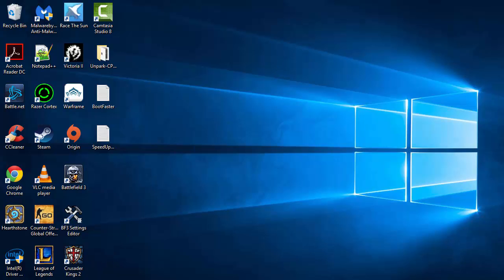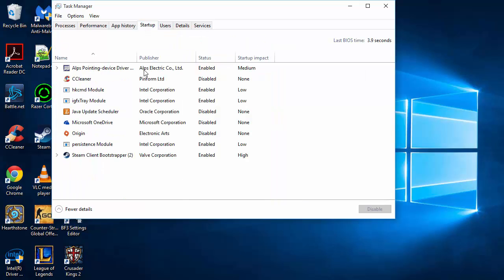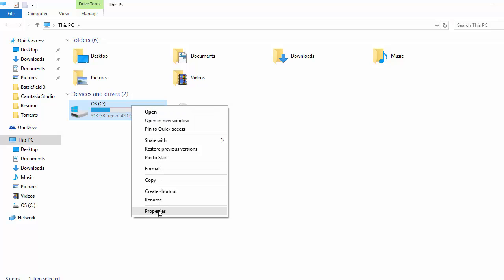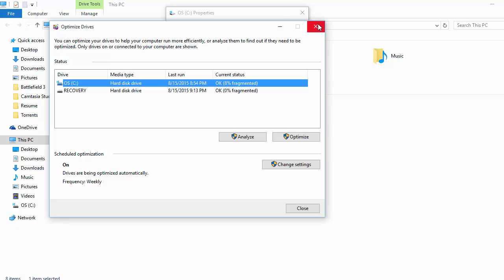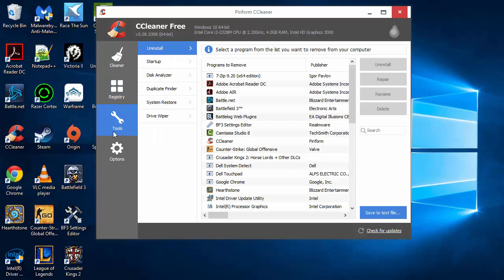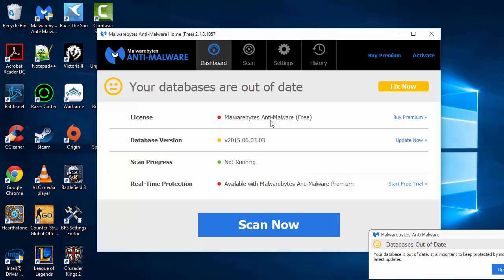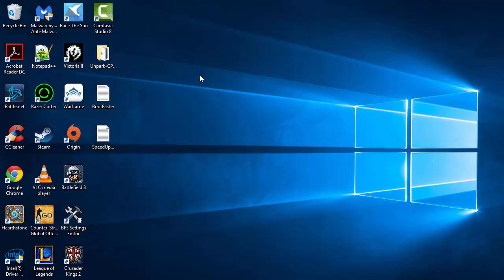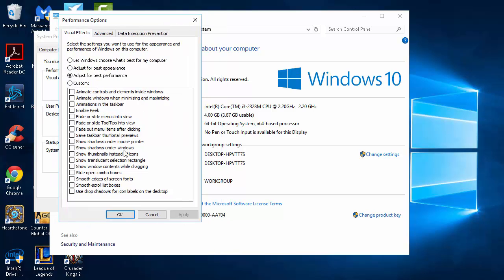HD - Maximize Your PC Speed! - Windows 7, 8, 10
This guide will help you maximize your PC speed. It will work for Windows 7, 8, 10.

Ultra fast PC, Guarantee, Double your speed